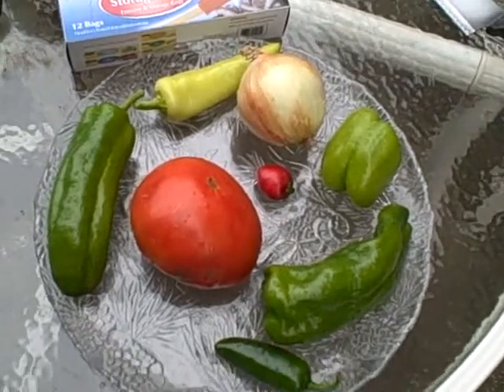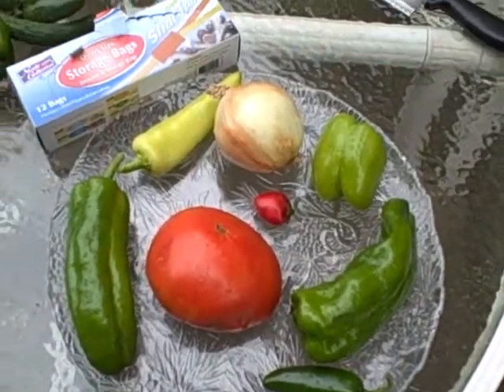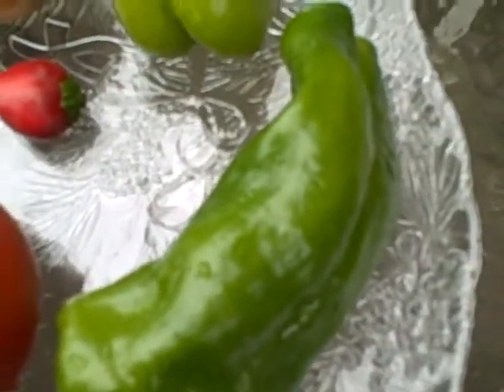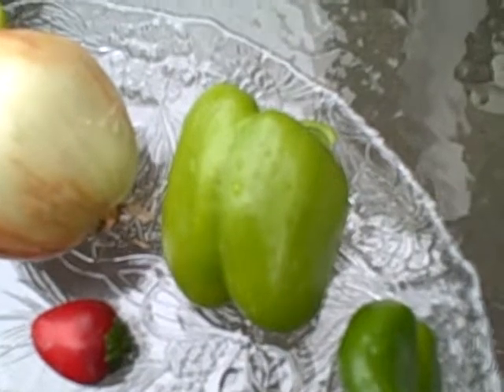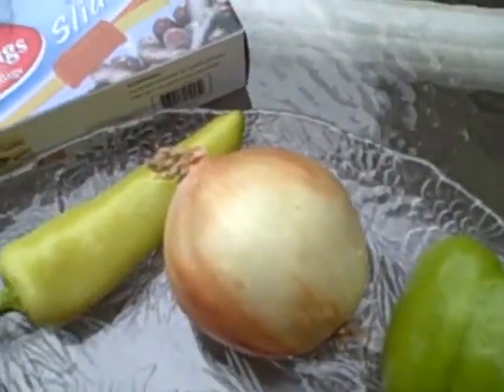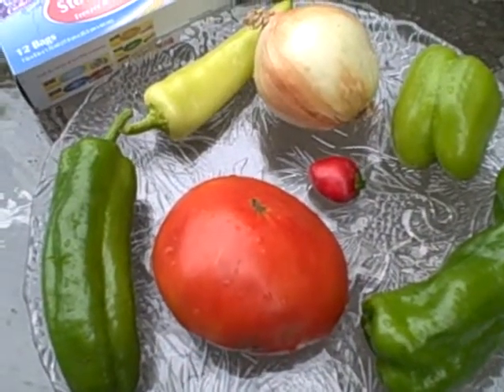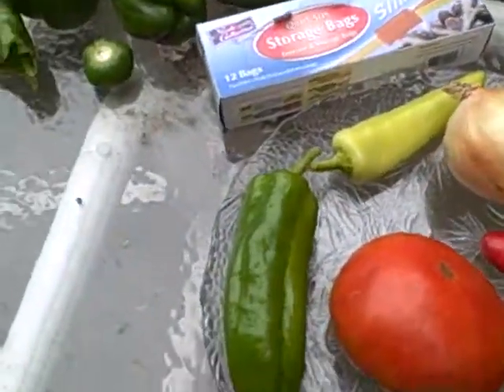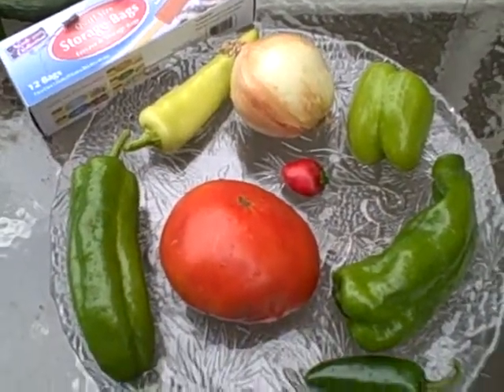spicy meal starter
Super simple meal starters from the garden, You can add this to anything salads, meats, fish, poultry and it will taste great of just add some rice and you are good to go.